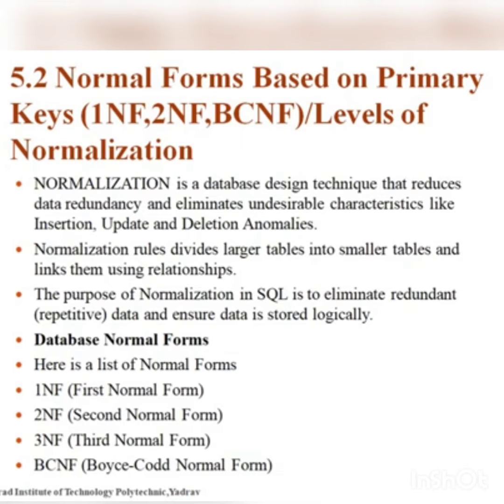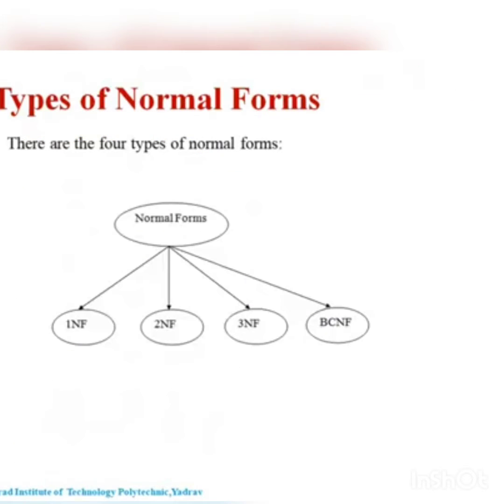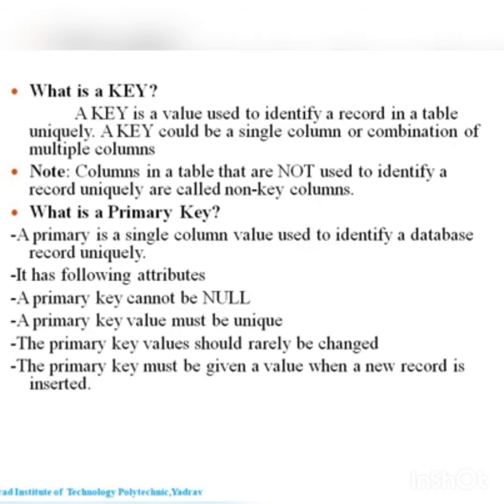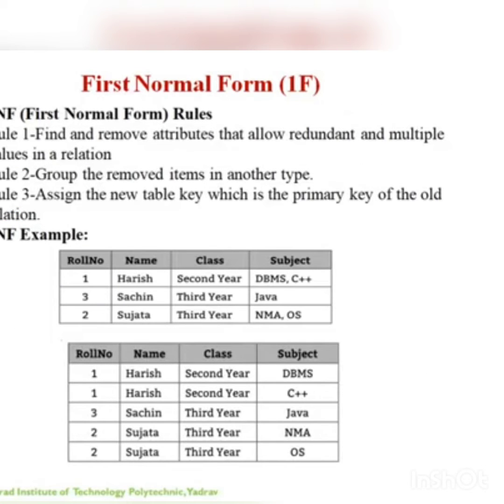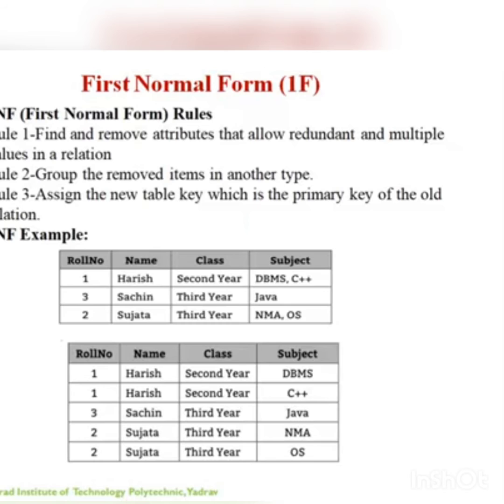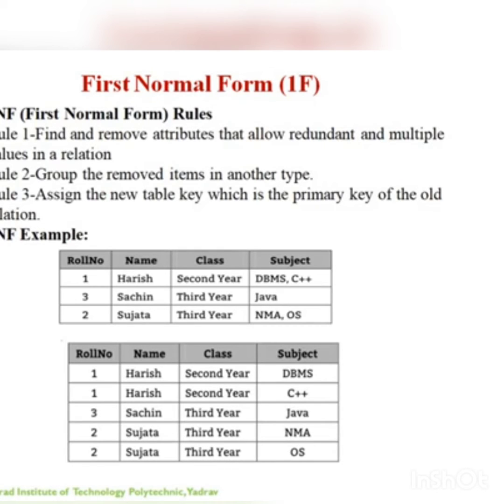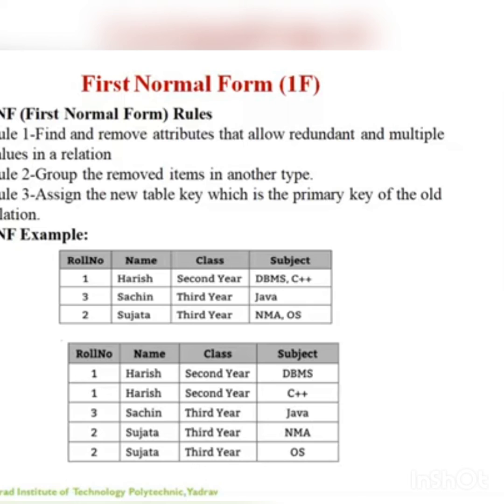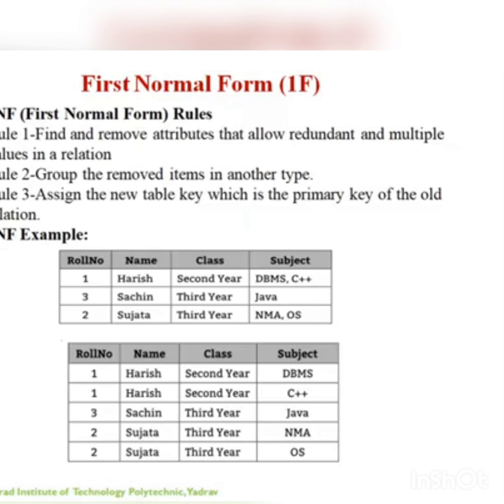DMS CH 02 AND POD CH 05 PART 1